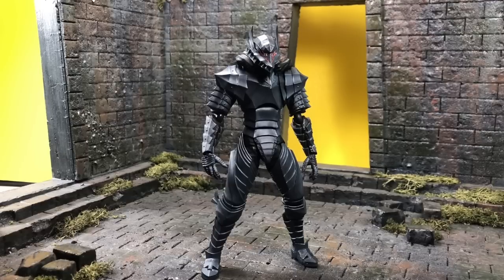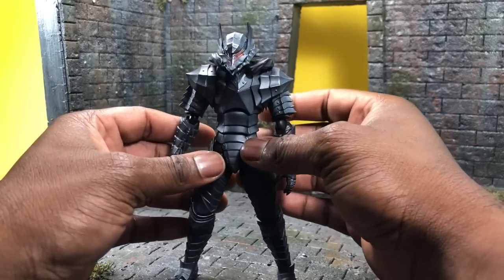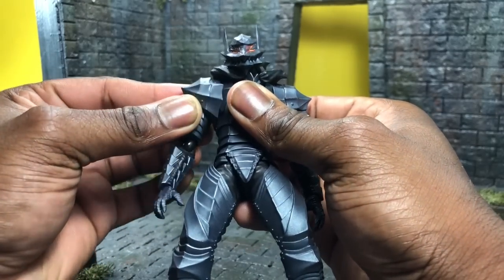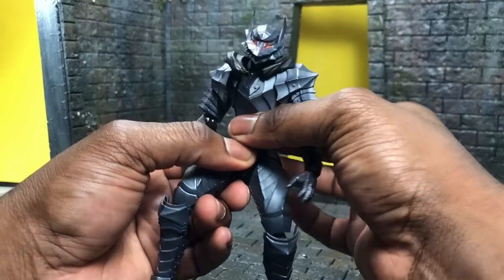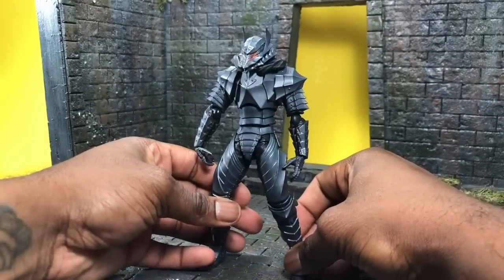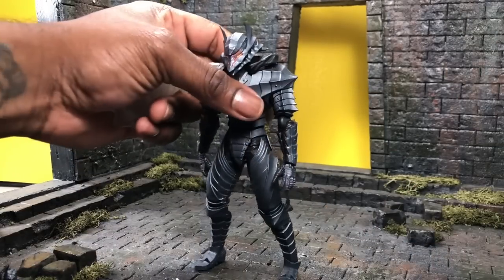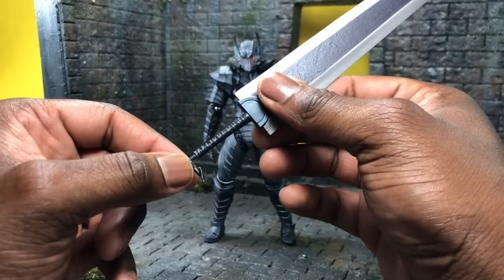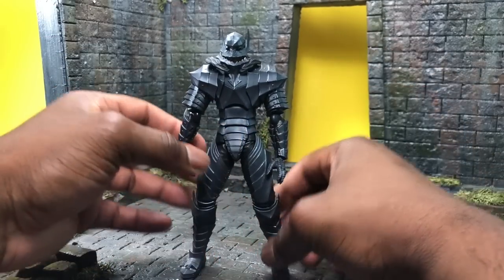Max Factory Figma SP-046 Berserk: Berserk Armor Guts Review